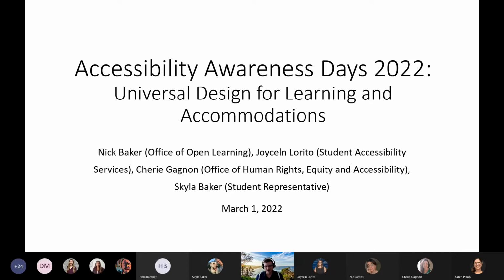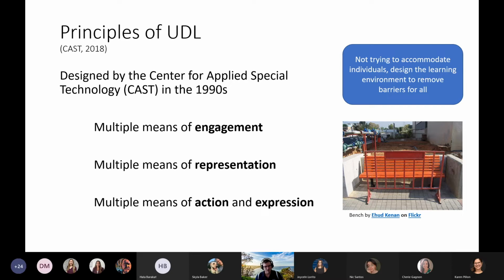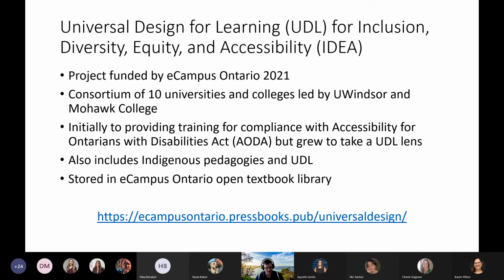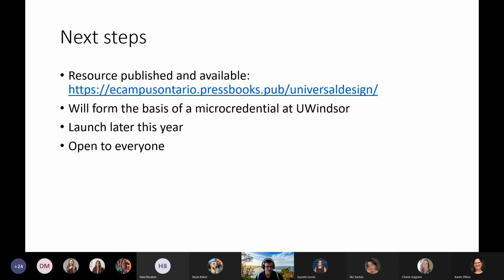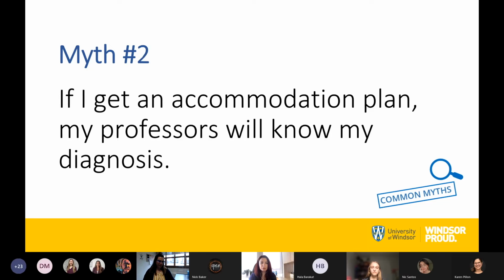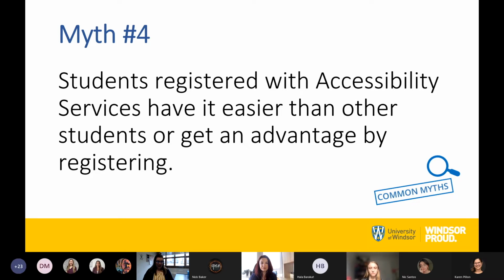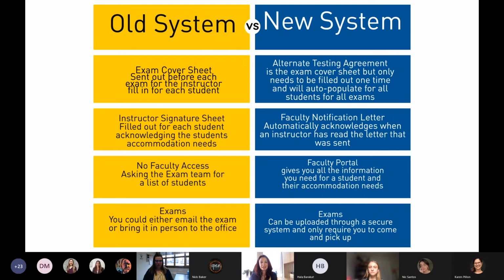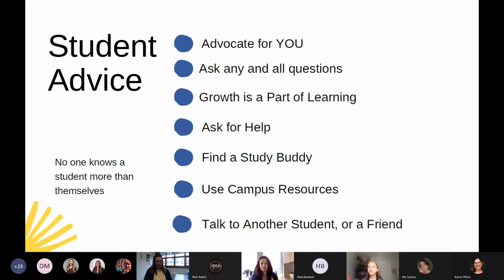AAD 2022 - UDL and Academic Accommodations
When it comes to learning variability is the rule, not the exception. Universal Design for Learning (UDL) is a framework that assists instructors in designing and delivering course material to reach all your students more effectively. Even with implementing UDL, accommodations may be necessary. In this panel discussion, find out what the University is doing to promote UDL, common myths that students and instructors may have about accommodations, legislative requirements, and tips from a student perspective.